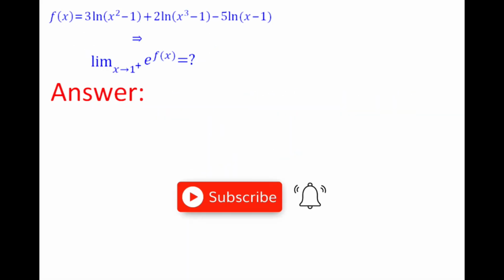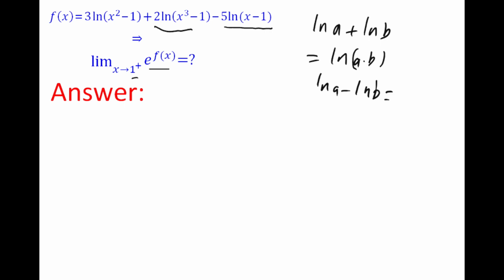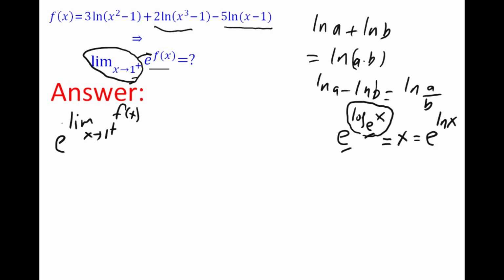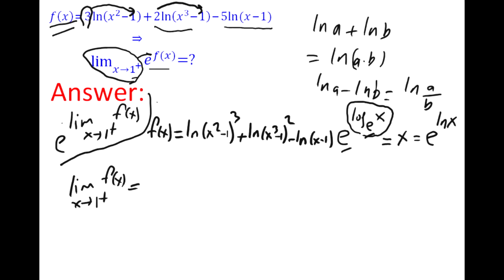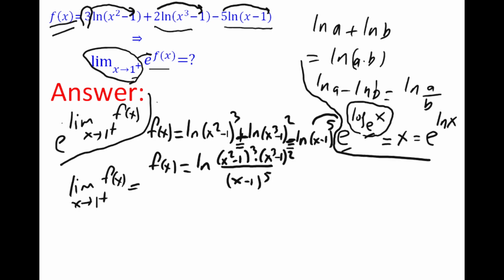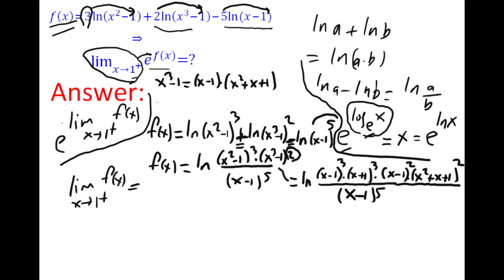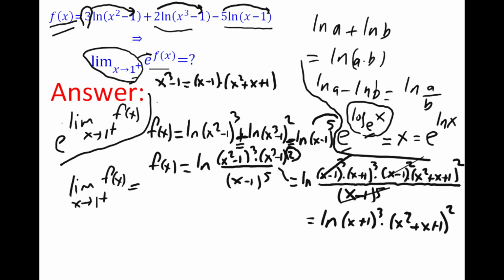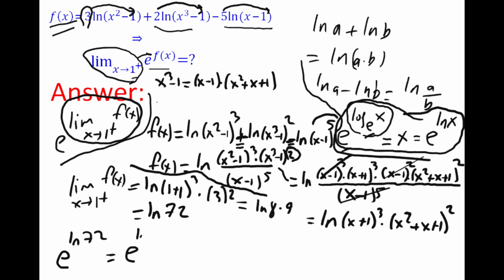Challenge in math (in Limit and Logarithm)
In this video, a challenging question about limit and natural logarithm is being solved. To make the question valid, x should be greater than zero (That is not written in the video).